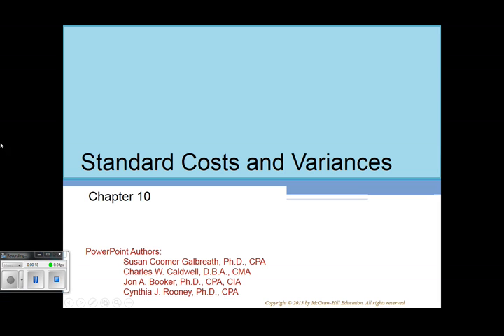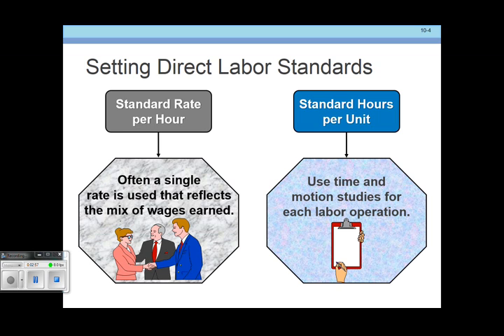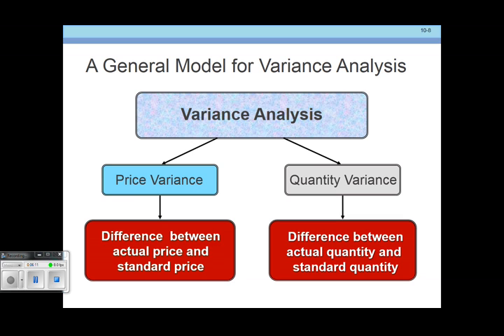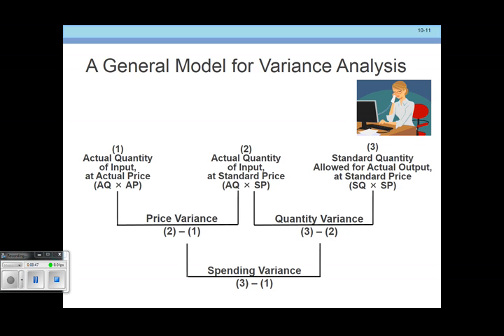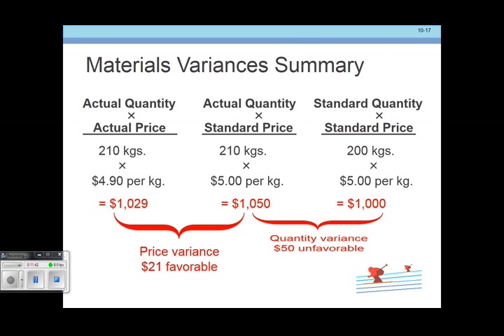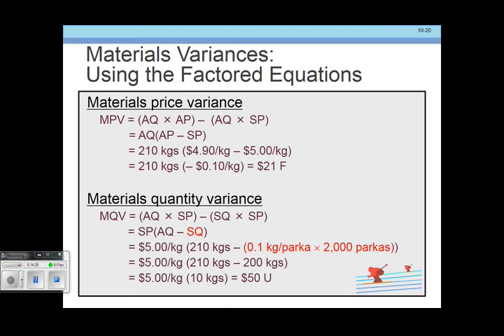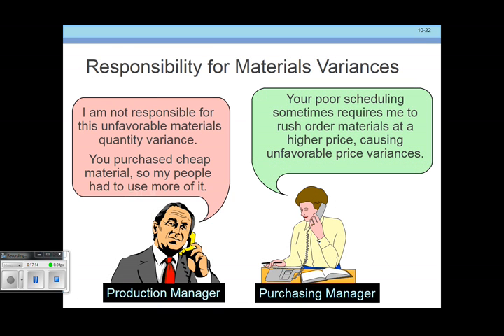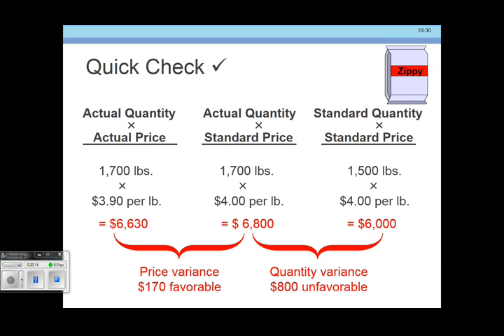ACC 212 Chapter 10 part 1